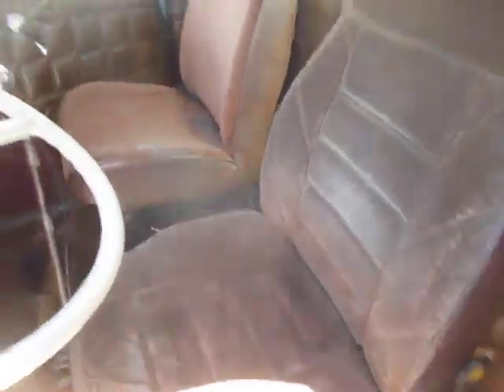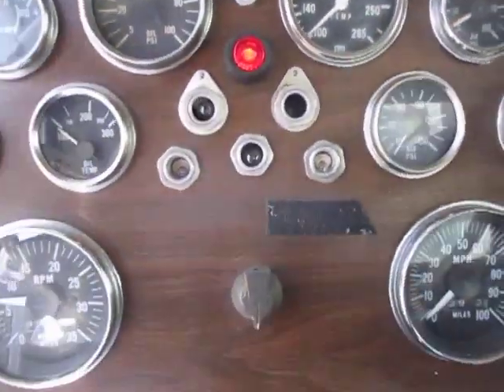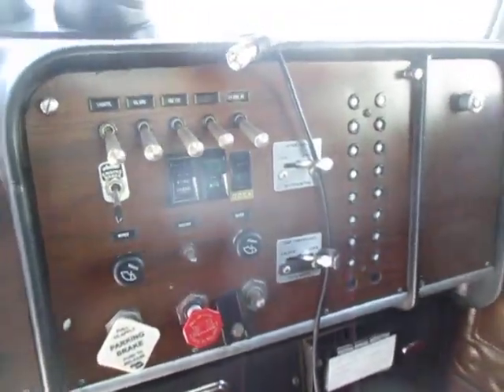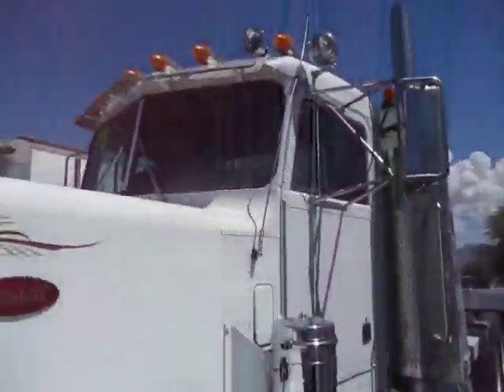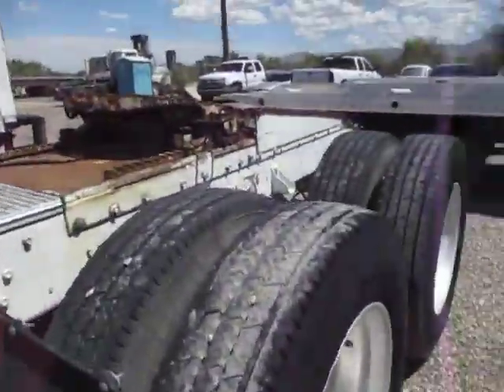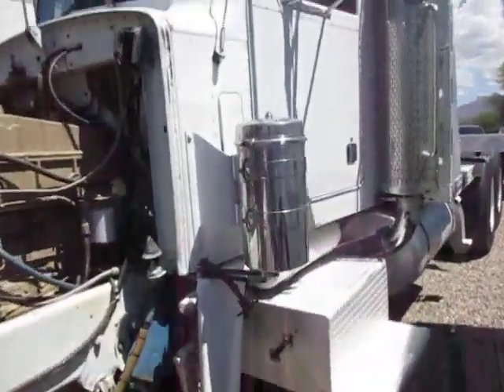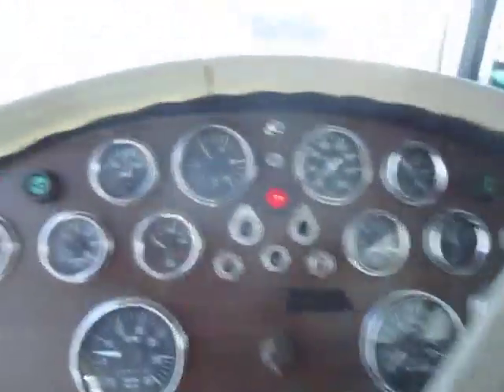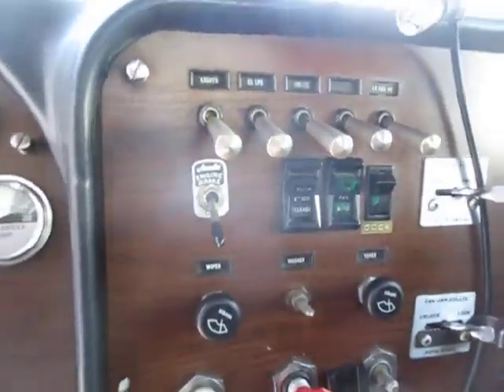1978 Peterbilt 359